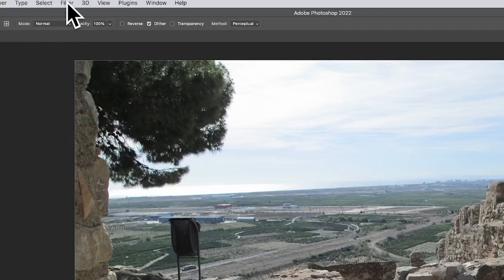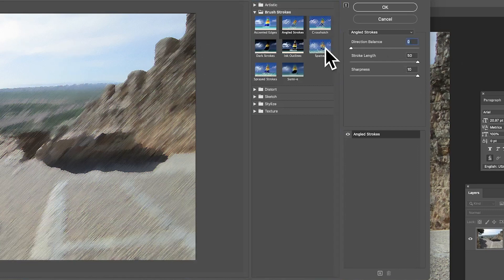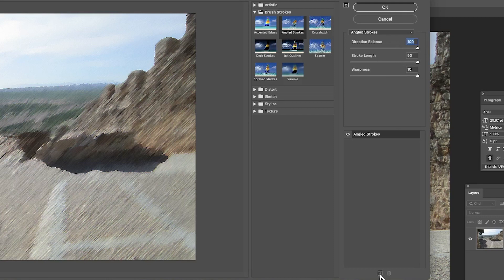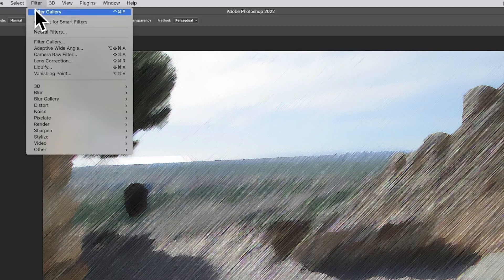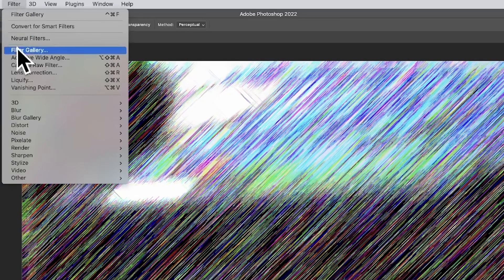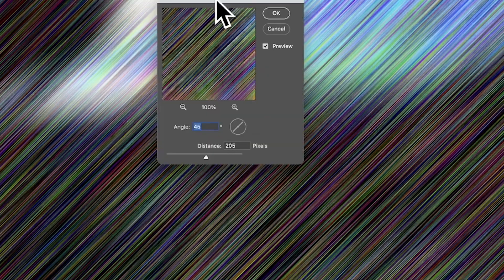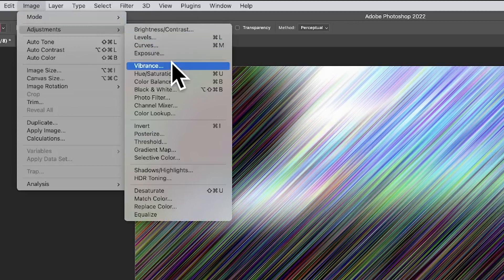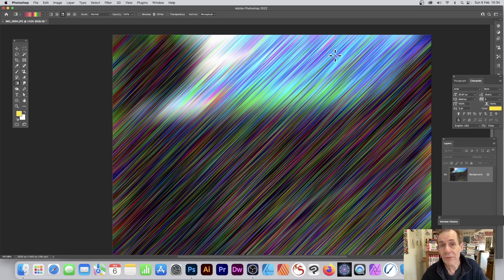How To Direction Noise Effect In Photoshop For Beginners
In this video, you learn how to create direction noise from an image (albeit limited to 45 degrees) in Photoshop using the filter gallery